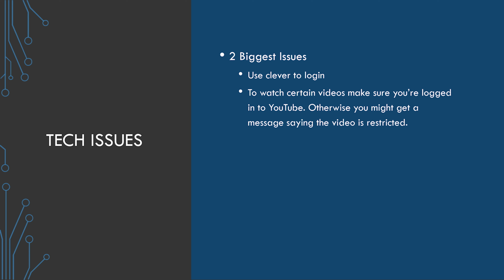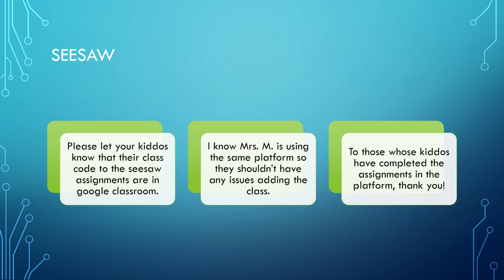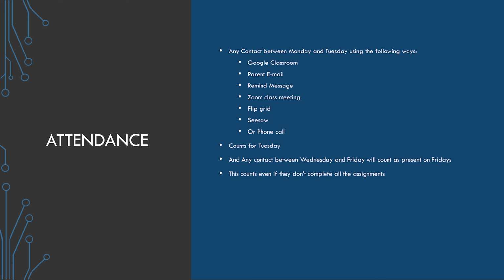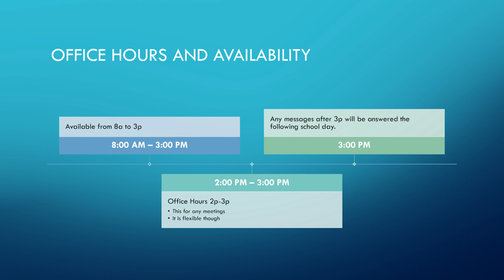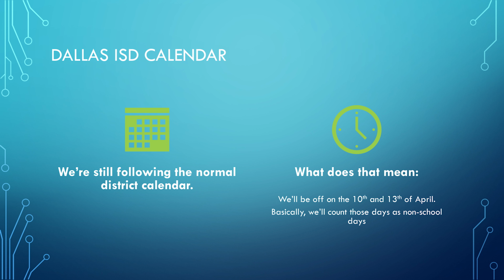Week 3 of Online Learning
Just some quick information and clarification to questions regarding this week.